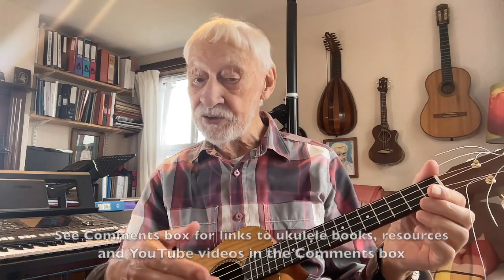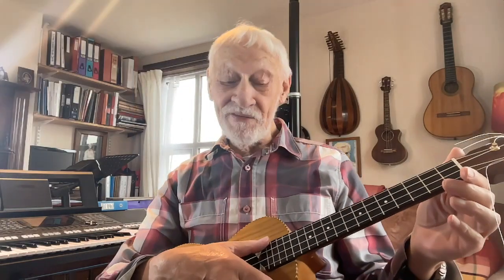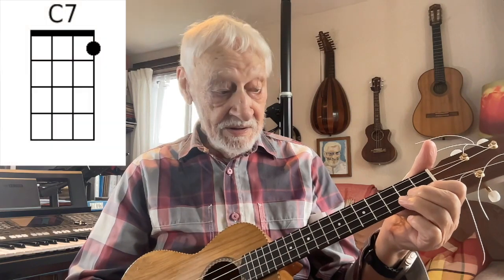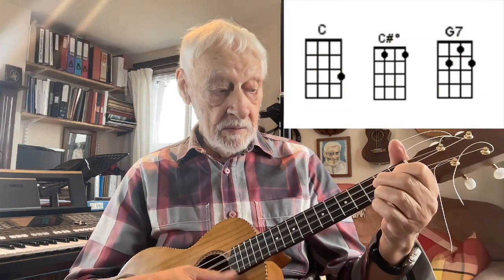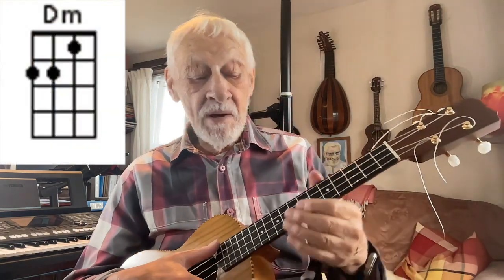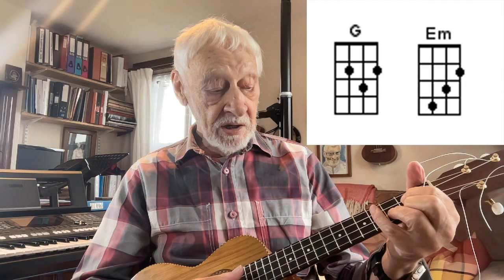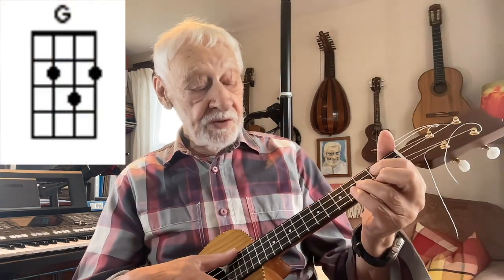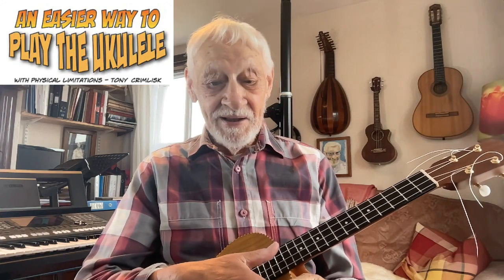THE MOST USED UKULELE CHORDS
A beginners guide to which chords to learn